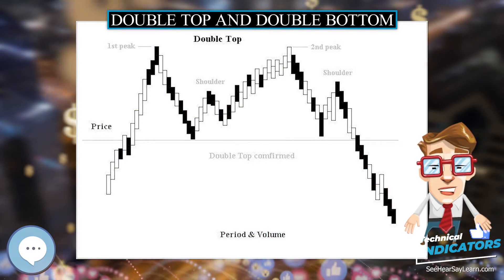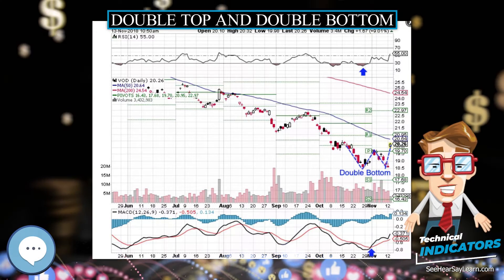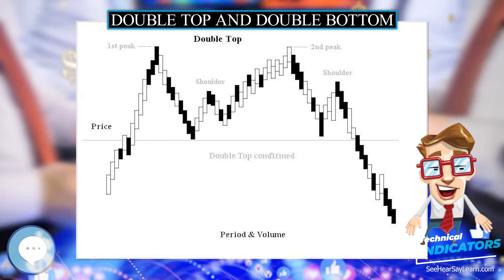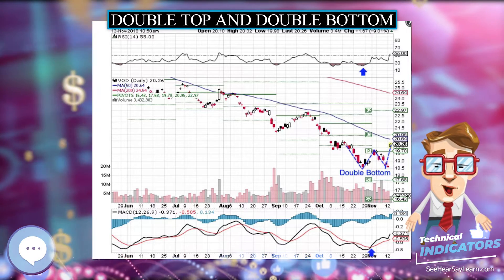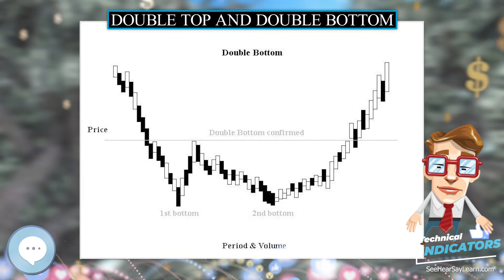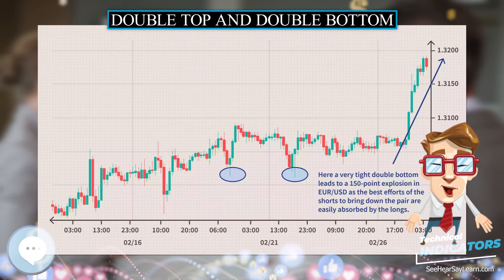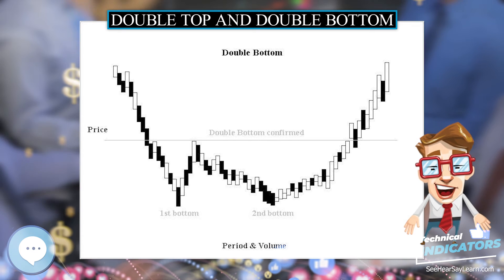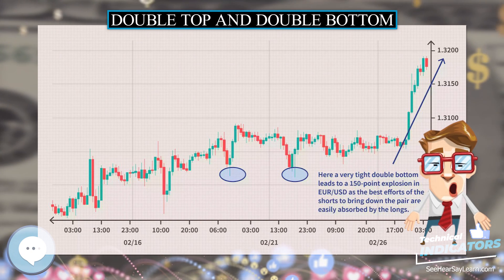Double top and double bottom 📈💲 TECHNICAL INDICATORS 💲📉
The double top is a frequent price formation at the end of a bull market. It appears as two consecutive peaks of approximately the same price on a price-versus-time chart of a market. The two peaks are separated by a minimum in price, a valley. The price level of this minimum is called the neck line of the formation. The formation is completed and confirmed when the price falls below the neck line, indicating that further price decline is imminent or highly likely.